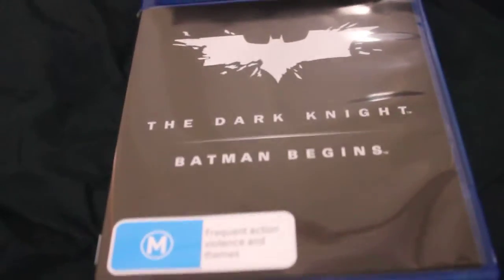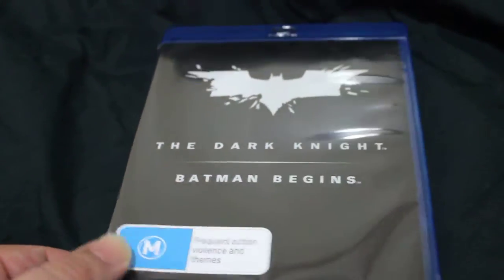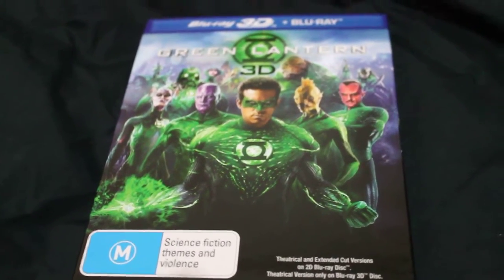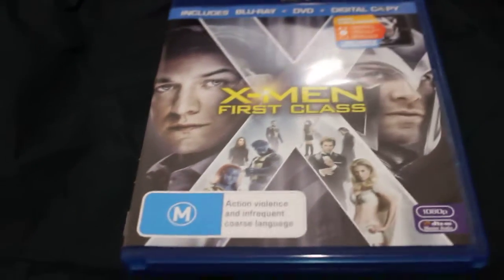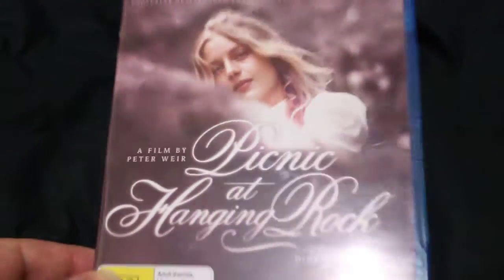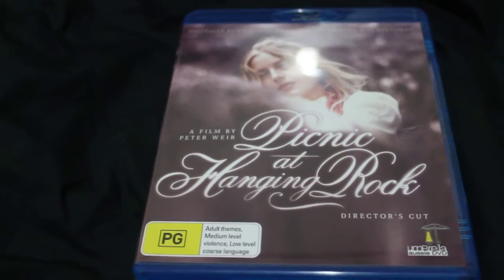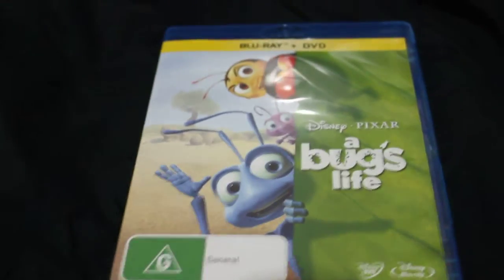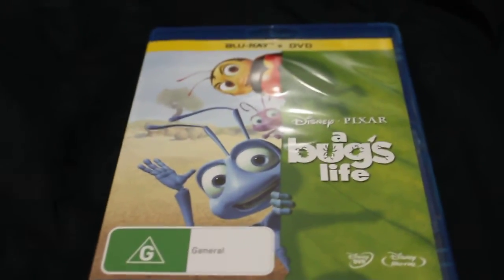Blu-Ray Update August 2012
Heres the latest blu rays I picked up.